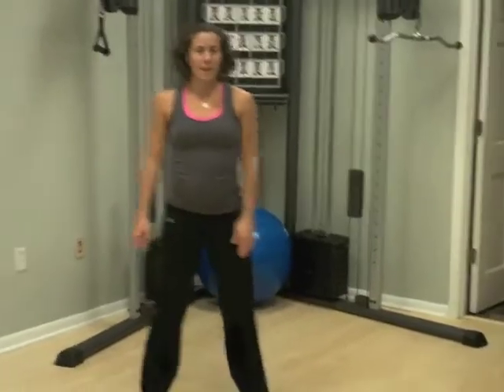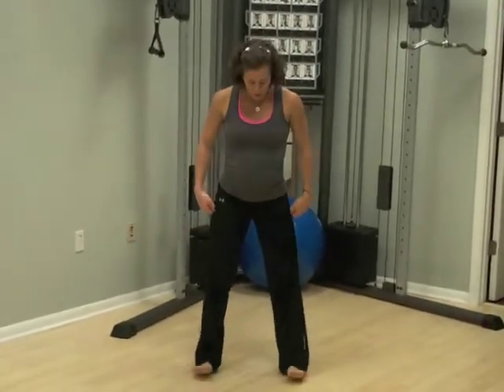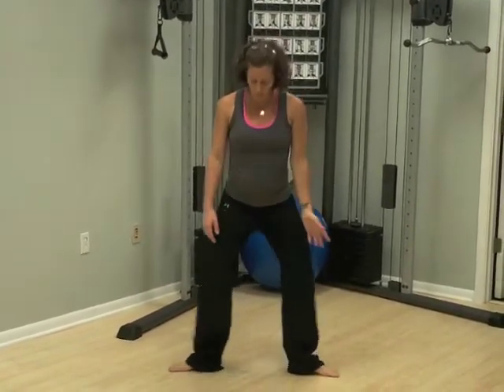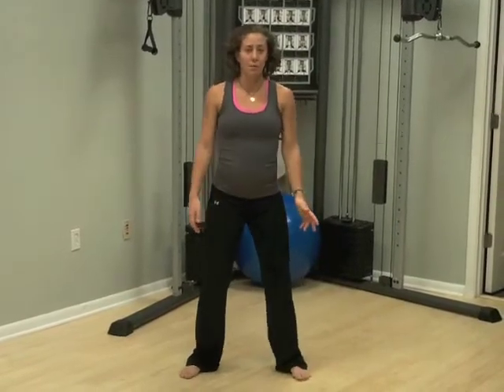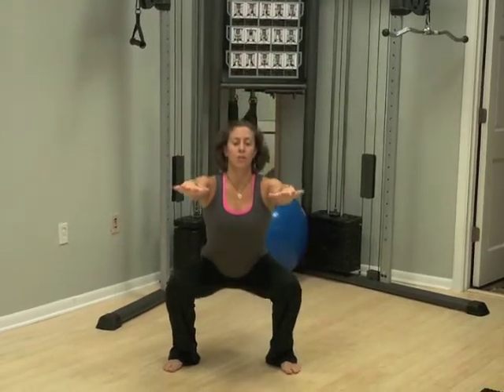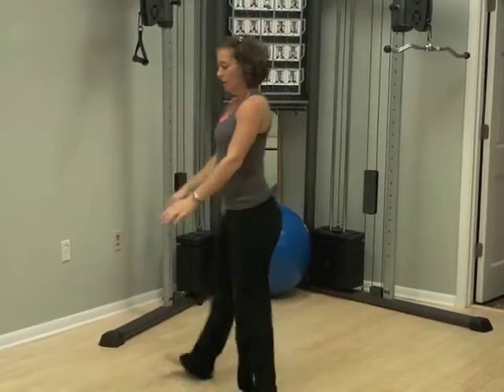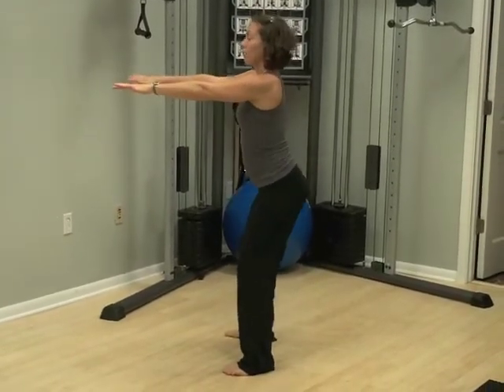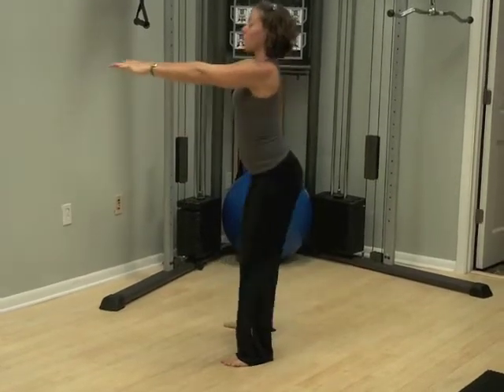Air squat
Fundamental movement